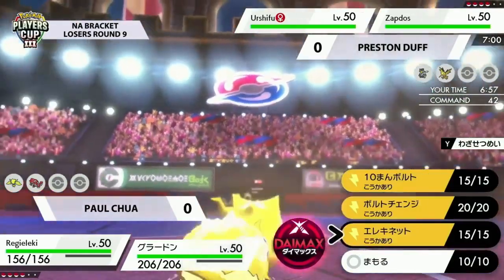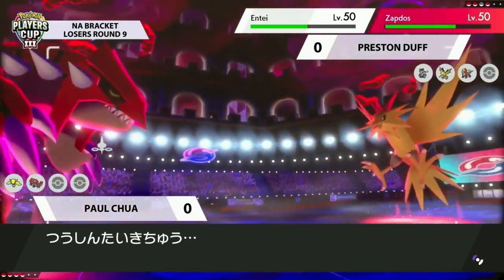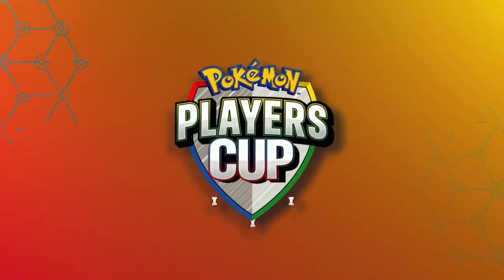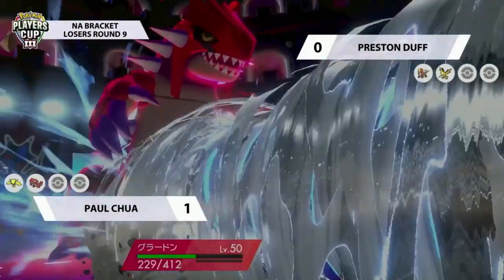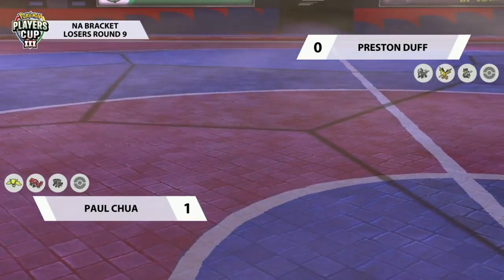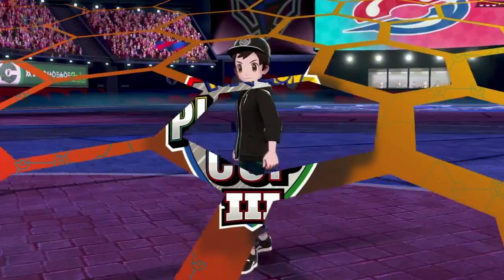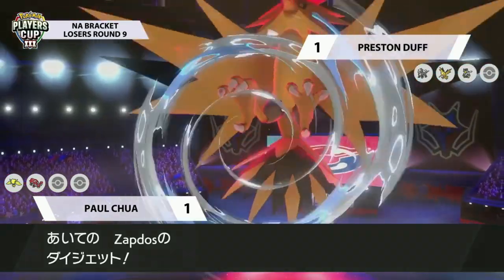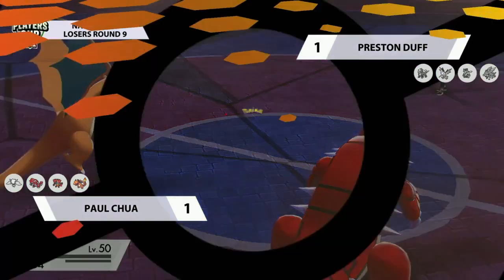Paul Chua Vs Preston Duff Pokémon Sword & Shield Players Cup 3